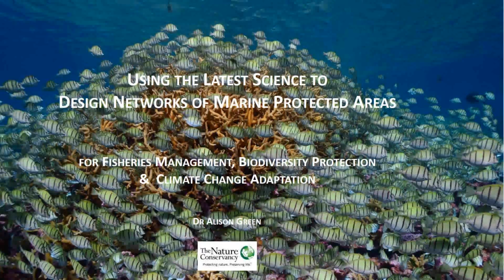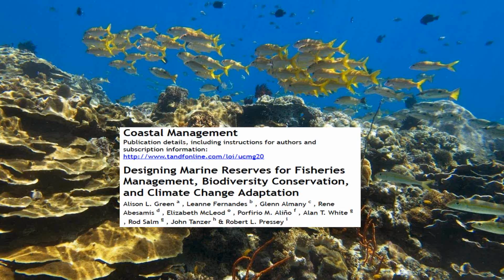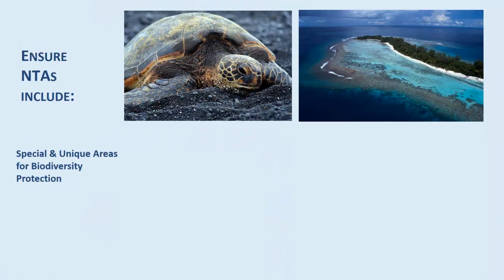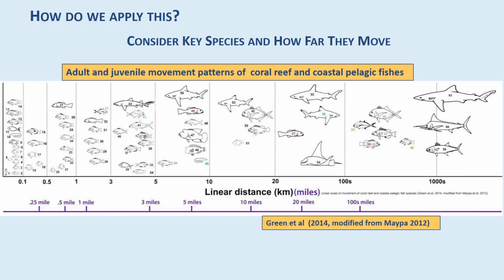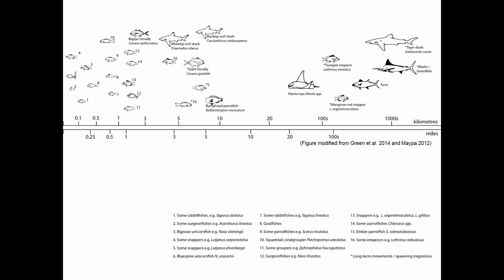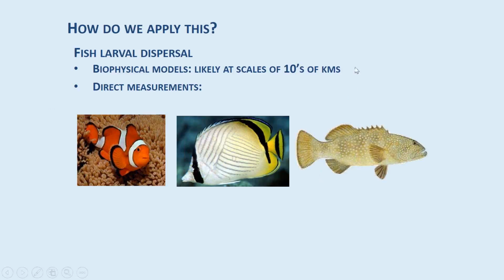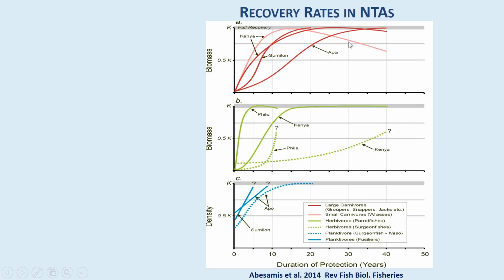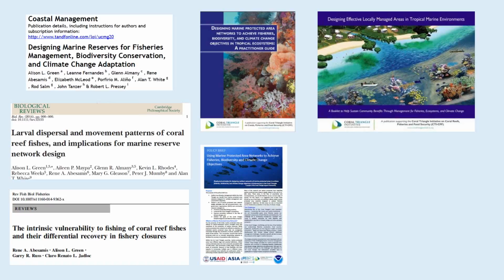Reef Resilience Designing Resilient MPAs Mentored Online Course Webinar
This webinar was part of the Reef Resilience Network Designing Resilient MPAs Mentored Online Course held April-May 2016.